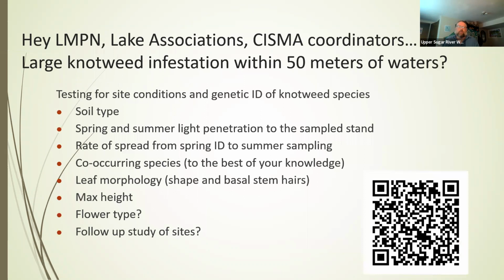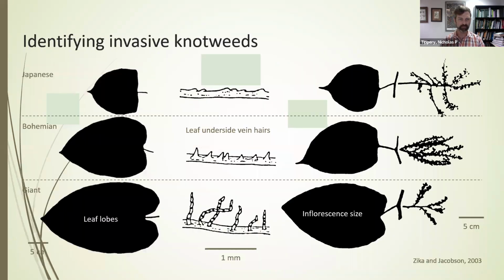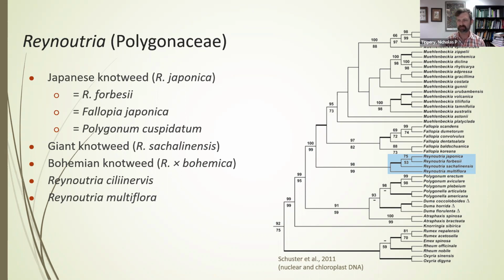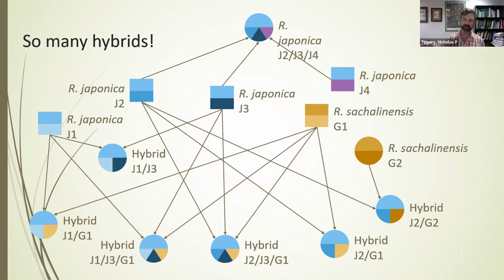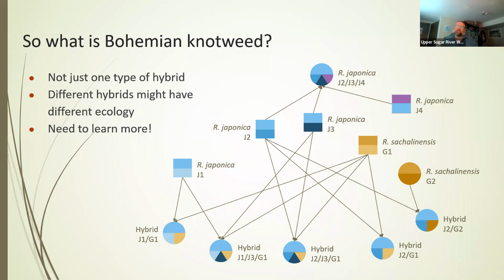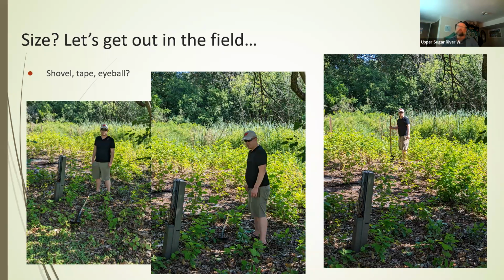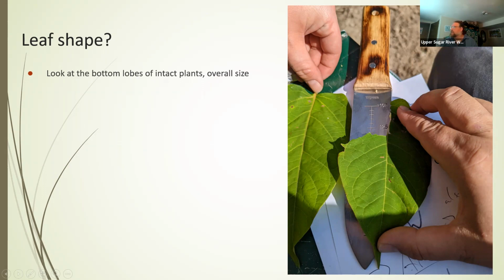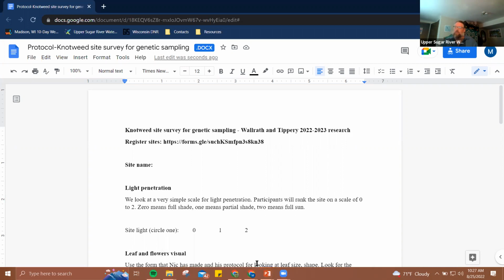Upper Sugar River WA, UW-Whitewater: Invasive knotweed genetic survey and site analysis webinar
About the project:

Japanese knotweed (Reynoutria japonica) and giant knotweed (R. sachalinensis) are two closely related species that are invasive in North America. Both of these invasive Reynoutria species present a significant threat to the ecology and water quality of rivers and wetlands near infested stands. By shading and allelopathy, these tall hollow canned plants form dense monocultures. These are able to uproot during large rainfall events and move downstream where they can clonally establish more patches. Invasive Reynoutria has sparse and aggressively burrowing root structure that promotes riparian erosion. It also represents a serious threat to infrastructure and has been noted to cause property damage to foundations and roads. There also exists a hybrid between these species, known as Bohemian knotweed (R. × bohemica). The parental species can be distinguished by leaf characteristics, but the hybrids can be more difficult to identify definitively.  Moreover, a recent analysis determined that there are at least five kinds of hybrid in Wisconsin, and these are not identifiable using morphological traits. DNA sequencing of the LEAFY gene (part of the genetic code of the nucleus) can determine whether plants are pure species (Japanese or giant knotweed) or some form of hybrid.  We propose to collect 200 samples to provide clarity and verification for stakeholders. We are searching for hybrids because R. × bohemica has been shown to expand nearly twice as fast as Japanese knotweed and five times as fast as giant knotweed, while regenerating more quickly from herbicide damage. It also presents more genetic material for further divergence for site-specific ecotypes and increased seed viability. If the majority of sites samples do turn out to be the hybrid, this will present implications for best management practices for prevention and control, as well as regulation and funding priorities.

Hybrid knotweed is more common than reported. Simple genetic testing can provide clarity and verification. This study aims to provide insight to these destructive plant by studying the expansion of stands in respect to correlated species, sun exposure, and soil substrate. This information may inform best management practices dependent on the prevalence of mislabeled hybrids, with implications for increasing population fitness and herbicide resistance as the complex evolves.

This is a statewide project to engage Cooperative Invasive Species Management Areas (CISMAs) and municipalities to identify and submit invasive knotweed samples from stands located up to 50 meters from water. Knowledge of species specificity will improve prevention and control recommendations, while engaging professionals and citizen volunteer to monitor spread on waterbodies. This study aims to expand an under-sampled project published by Tippery in 2021. By targeting sites proximal to water, we will be focusing the study on populations that are of increased risk for spreading via flood events and that could negatively affect surface water.

Sample questions:

1.Leaf and flowers visual

Use the form that Nic has made and his protocol for looking at leaf size, shape. Look for the presence of male and female flowers.

2.Leaf genetics

Using the collection data sheet that Nic has made to sample leaf genetics. This includes instructions on how to choose undamaged leafs, fill out a collection sheet and send in samples to the UWW lab. Shipping receipts should be saved and scanned as they can be emailed to me for reimbursement at the end of the summer.

3. Biodiversity

We would like participants to count the number of novel species inside the knotweed stand. Quite simply, each different species counts as one with no not with no knowledge required of what the species is.

We would also like people to note the overall biodiversity around the stand. This can include specifics of tree types and other vegetation within 5 m of the stand or shading it and affecting its growth.

4. Soil type

Using a shovel or soil core, dig up a handful of earth. Follow the protocol that Matt Puz had shared to do a basic tilth survey by rolling it in your hands. Note the type of soil.

We will also do an overlay in GIS of soil types and hydric layers.

5. Light penetration

We look at a very simple scale for light penetration. Participants will rank the site on a scale of 0 to 2. Zero means full shade, one means partial shade, two means full sun.

5. Size of patch

Using a landscape tape or using their best guest with their eyes, Note the longest stretch in length and in width of the stand.

Estimate the size of the tallest canes.

This will also give us an approximate area. With only two years in the study, it will be challenging to track the rate of spread. However, this size assay could prove useful for later.